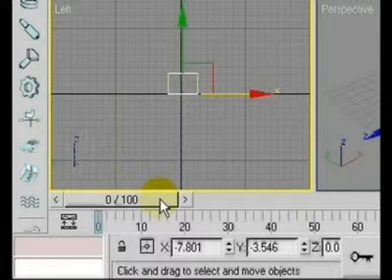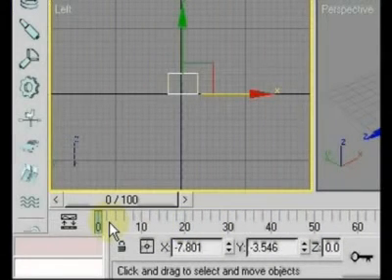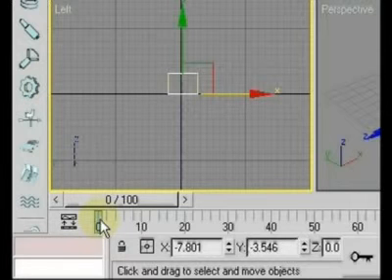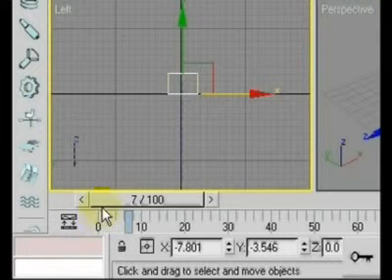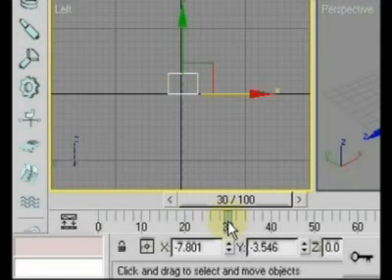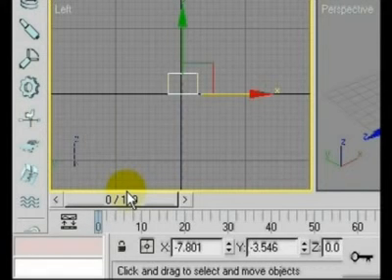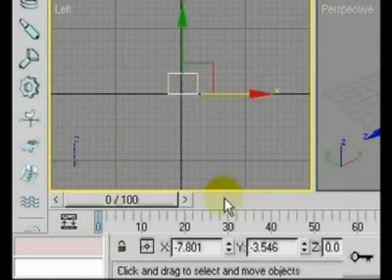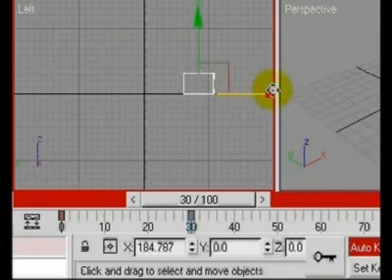3D Studio Max - Lesson 10 - Animation pt1